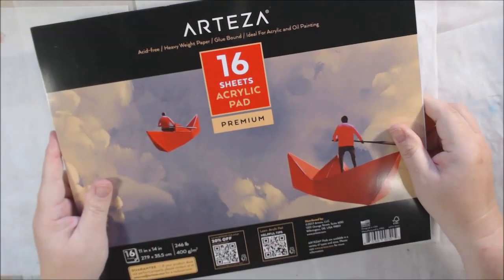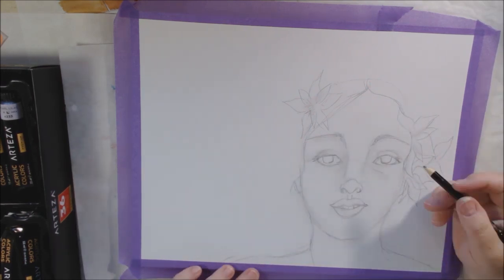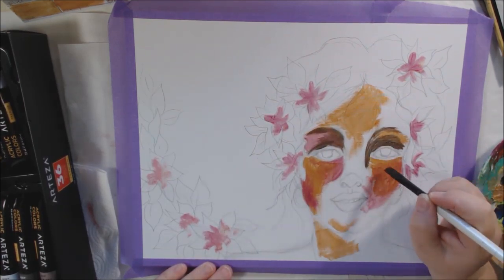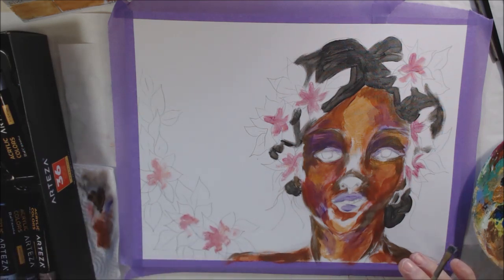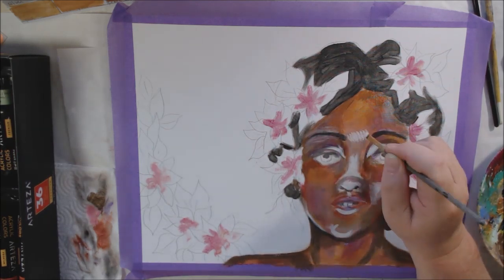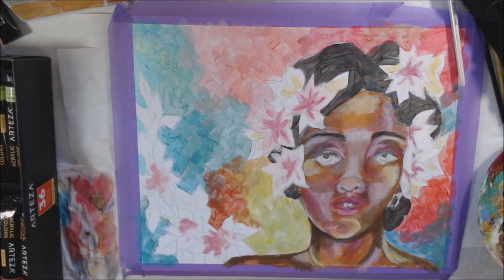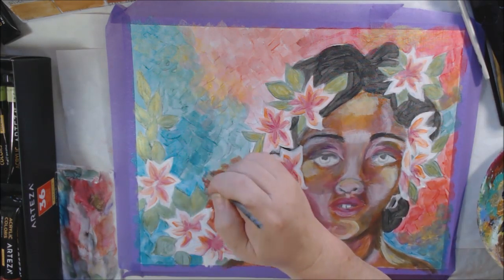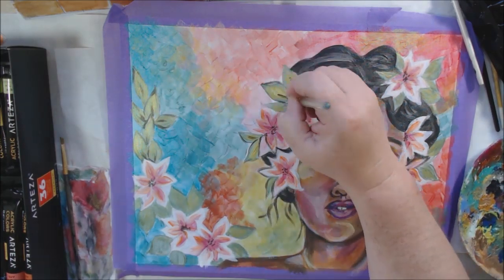Painting with ARTEZA Metallic Acrylic Paint and Acrylic Paper Pads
Today I am sharing a metallic acrylic painting. A whimsical portrait on acrylic paper with metallic acrylic paints all from ARTEZA brand. Easy to use shimmer acrylic paint in lots of fun colors. The paper is heavy weight and textured to feel like canvas, great for all your mixed media needs.